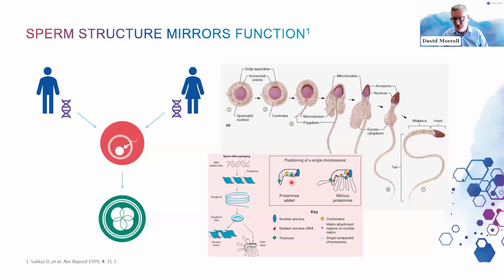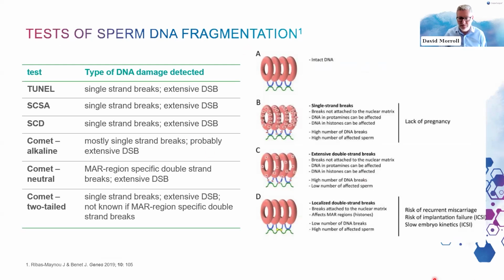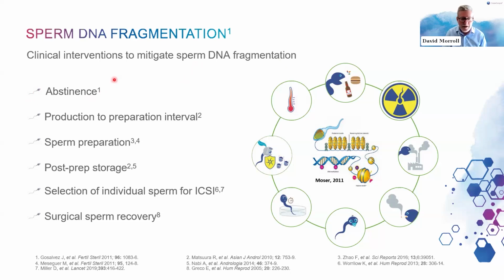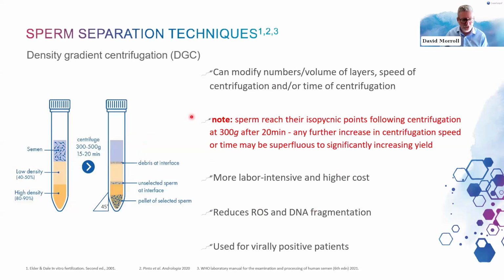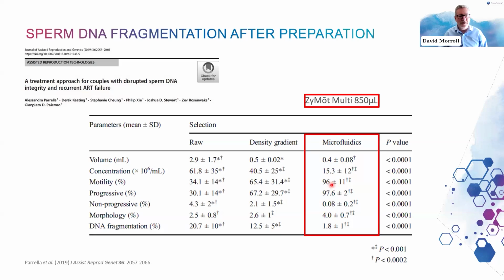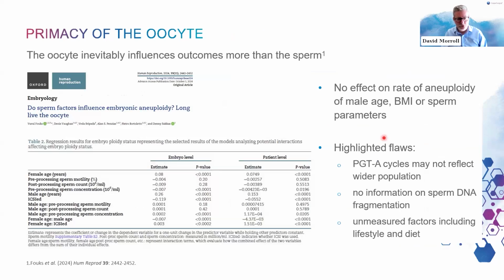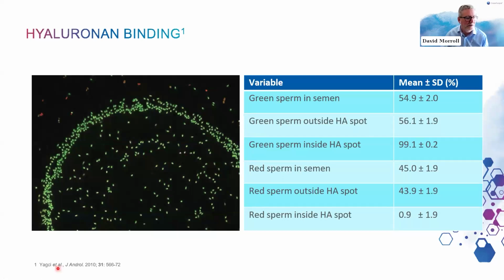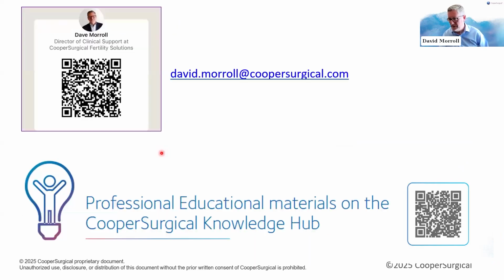The causes of sperm DNA fragmentation and ways to reduce it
In this webinar, we’ll be discussing how to improve outcomes through better handling, preparation and selection of sperm.

Speaker: David Morroll PhD, Director of Clinical Support, CooperSurgical, Inc.